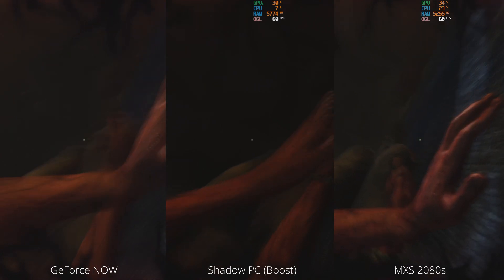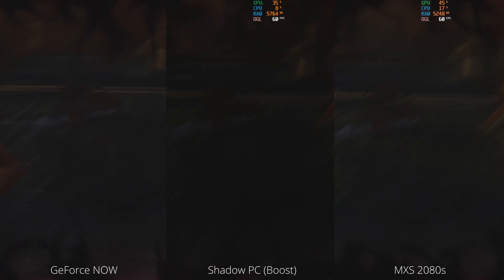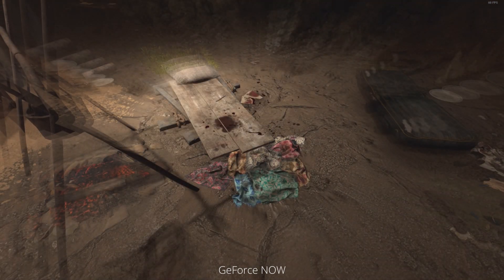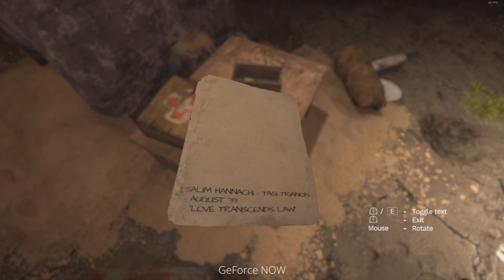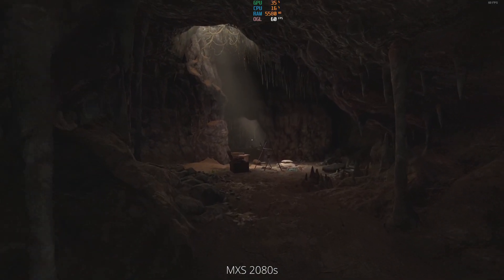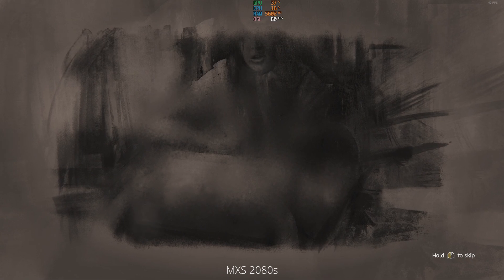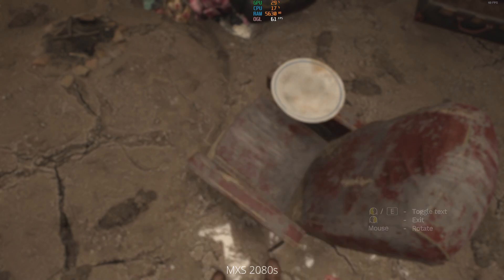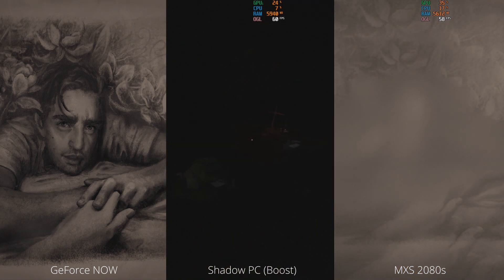Amnesia Rebirth: GeForce NOW vs Shadow PC vs Maximum Settings 2080s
Amnesia Rebirth launched on Oct 20th across all platforms so we thought we would have a look at how it performs on GeForce NOW, Shadow PC and a Maxium Settings Cloud Gaming PC.

In Amnesia: Rebirth, you are Tasi Trianon, waking up deep in the desert of Algeria. Days have passed. Where have you been? What did you do? Where are the others? Retrace your journey, pull together the fragments of your shattered past; it is your only chance to survive the pitiless horror that threatens to devour you.

“Do not allow yourself anger, do not allow yourself to fear.”

Time is against you. Step into Tasi’s shoes and guide her through her personal terror and pain. While you struggle to make your way through a desolate landscape, you must also struggle with your own hopes, fears, and bitter regrets. And still you must continue, step by step, knowing that if you fail you will lose everything.

Intro: 0:00
Comparison:0:05
GeForce NOW: 1:16
Shadow PC: 2:40
Maximum Settings: 4:02
Final Thoughts: 5:10